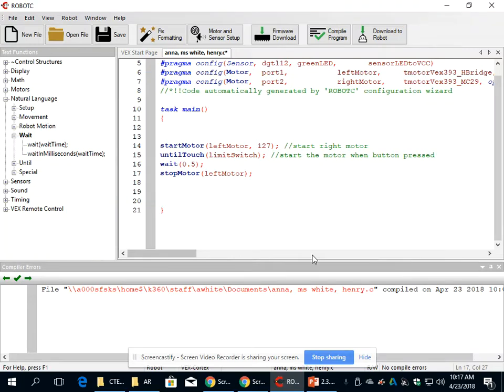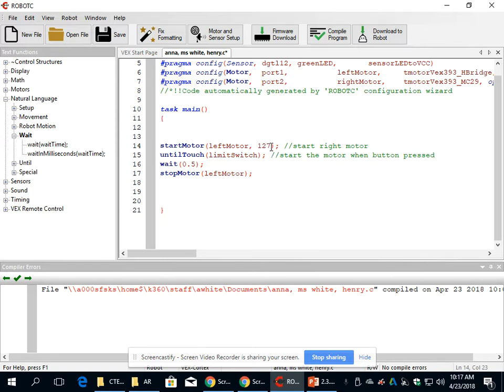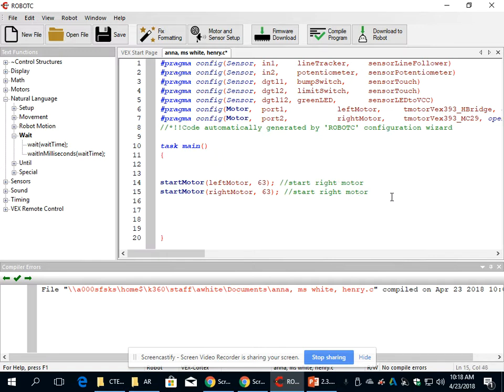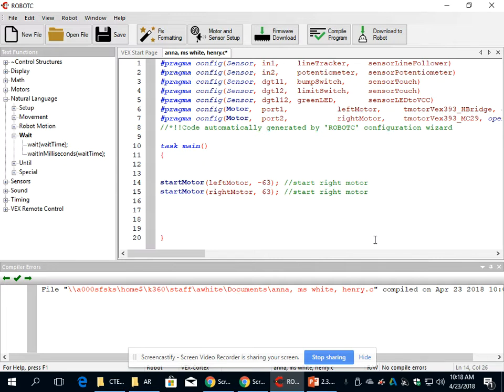7 motor directions